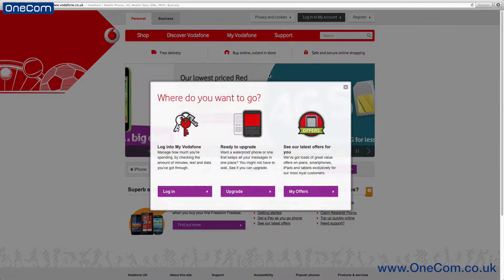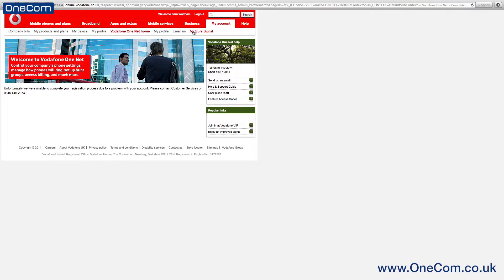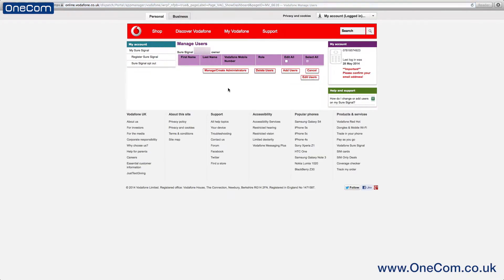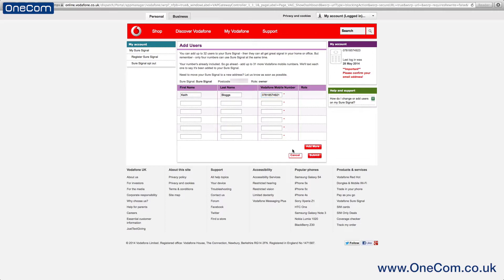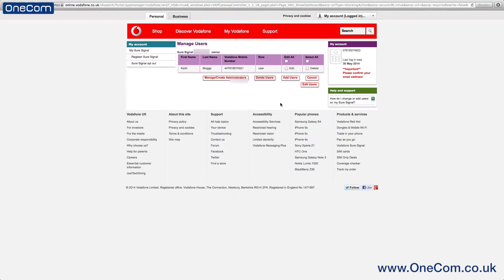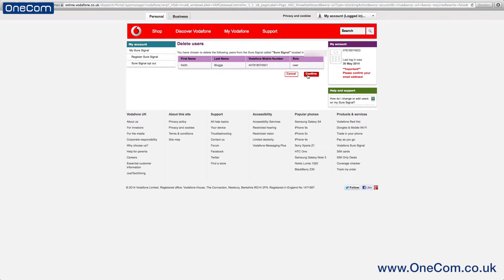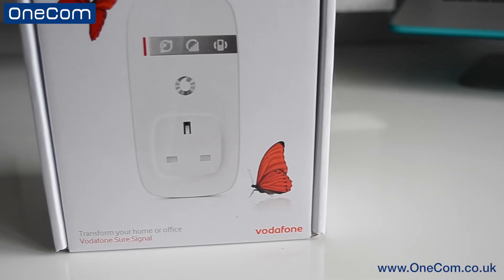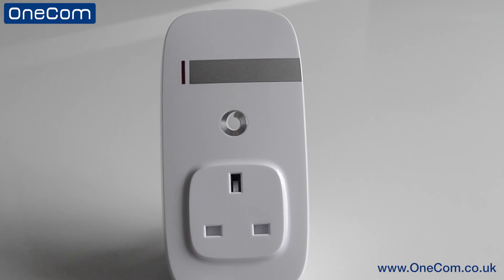Vodafone Sure Signal: Adding and Deleting Users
In today's video we show you how to add and delete users from your Vodafone Sure Signal.